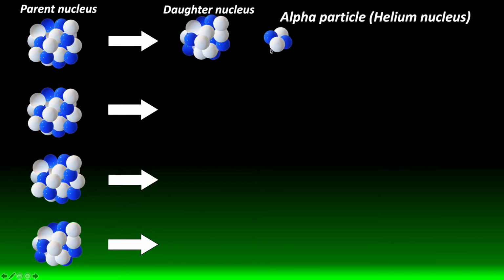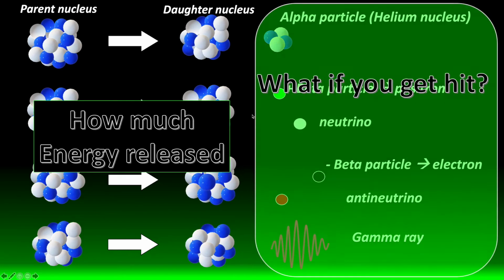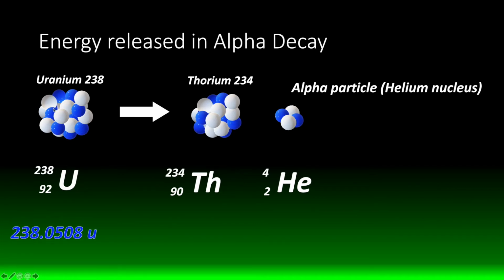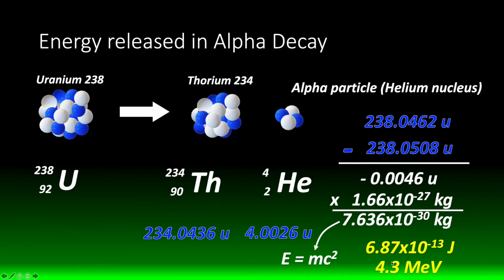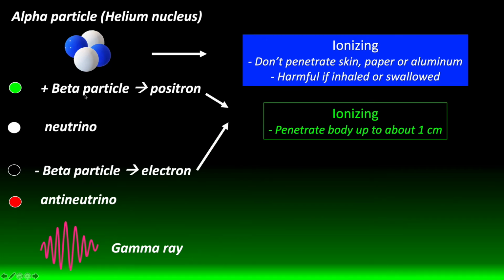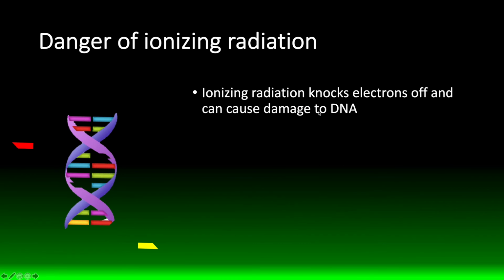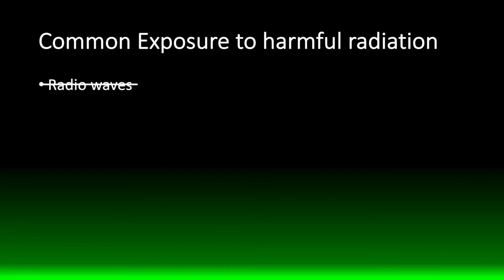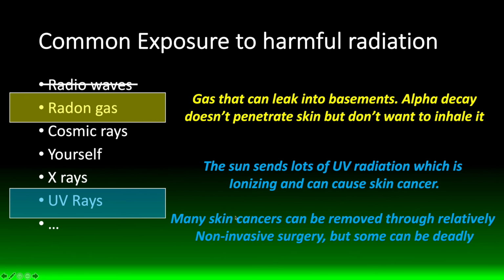7.5 Energy of Decay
Physics 30 video that looks at the energy of radioactive decay and the dangers of radiation